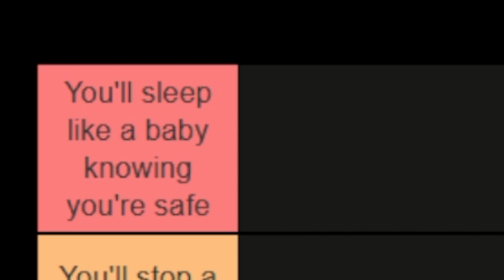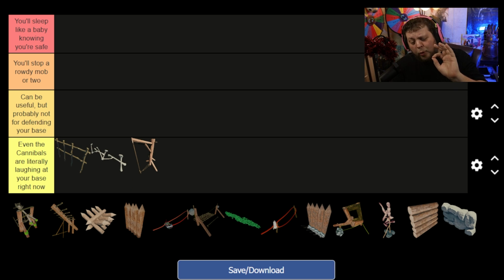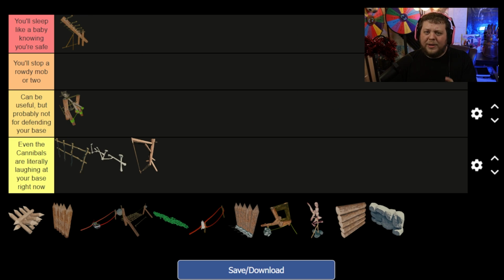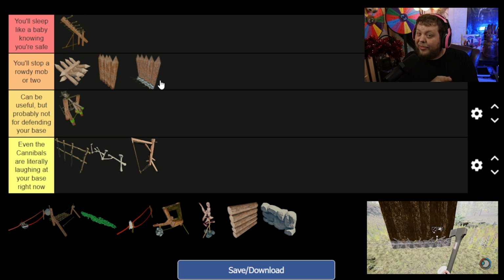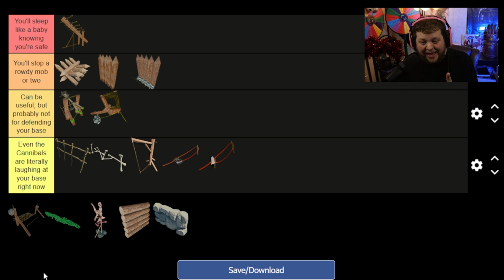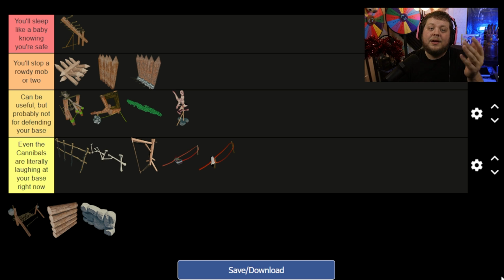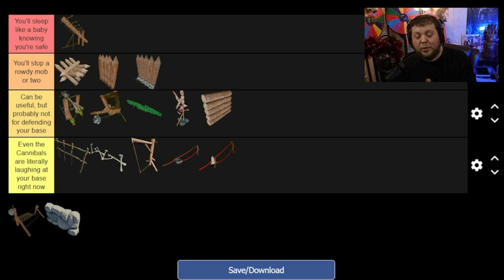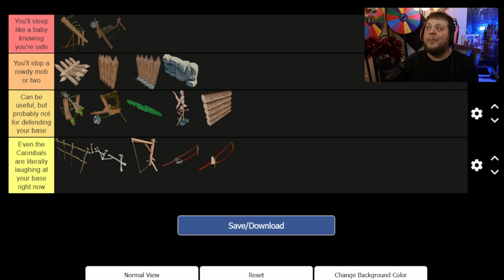The Forest Traps and Defenses to Best Protect Your Base 2022 (Tier List)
We're ranking the best traps and base building defensive items in The Forest today! Find out what I like best and feel works best in my play through! Let me know your opinions or what your base is rockin!